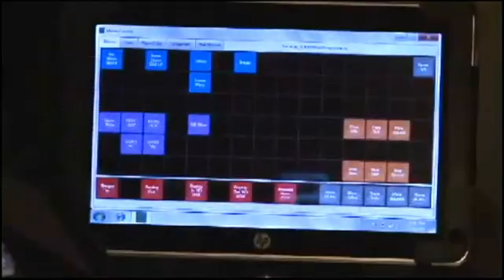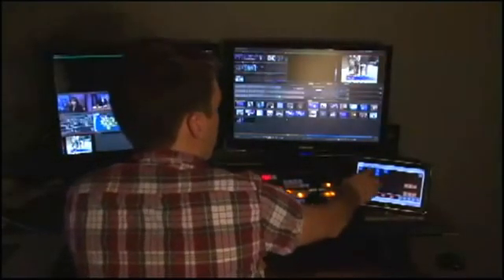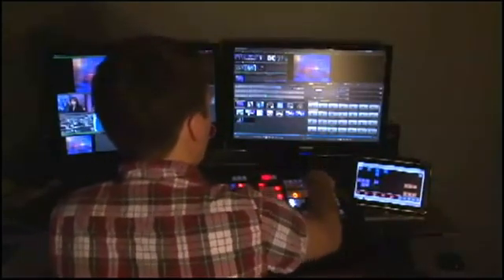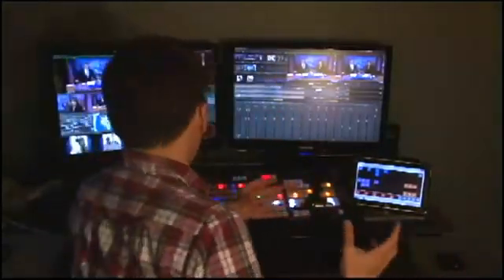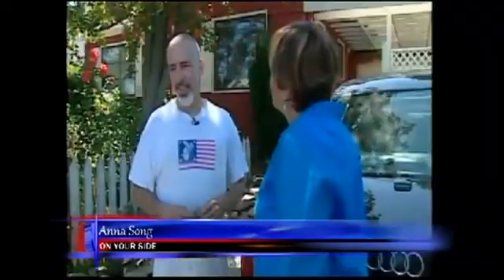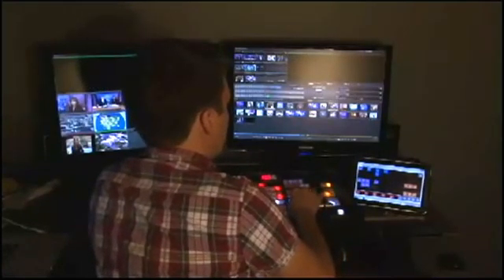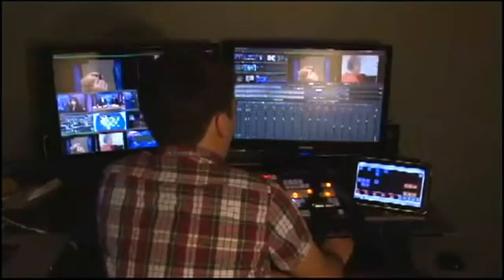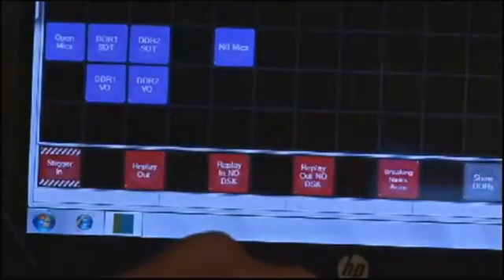Master Control with Kris Gurrad (ABC/KATU-TV)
Kris Gurrad (ABC/KATU-TV) demonstrates using Master Control with the NewTek TriCaster